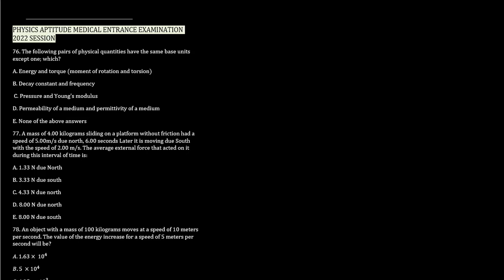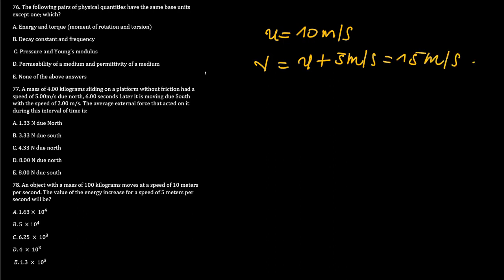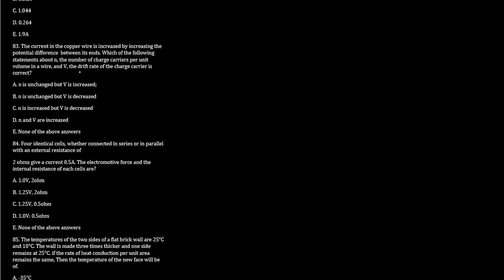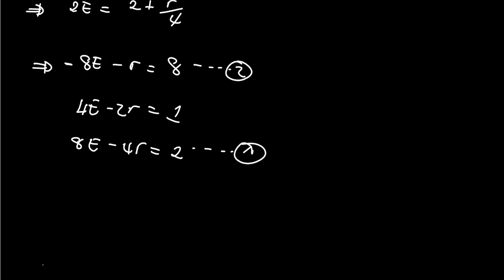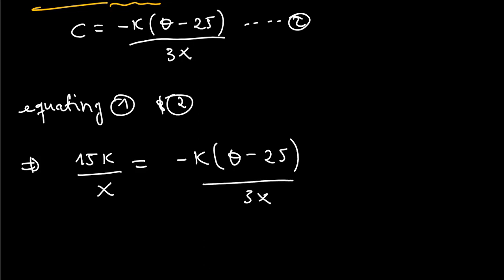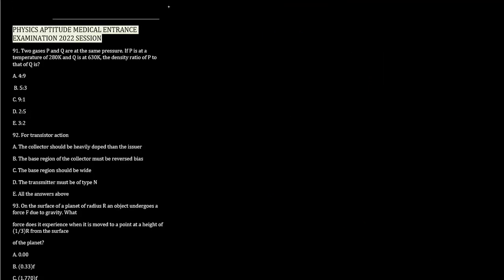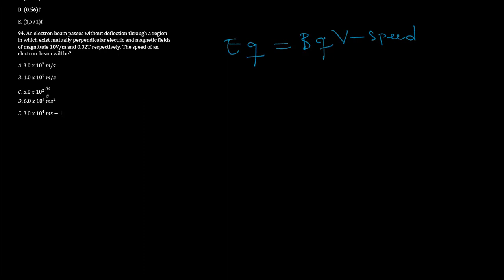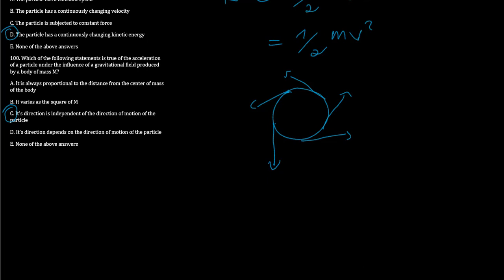MEDICAL ENTRANCE EXAMINATION 2022 PHYSICS SESSION FULL SOLUTION.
Below is the video link to the 2020 physics session